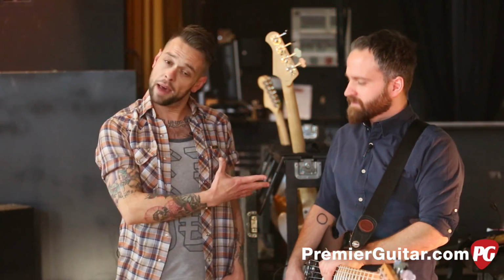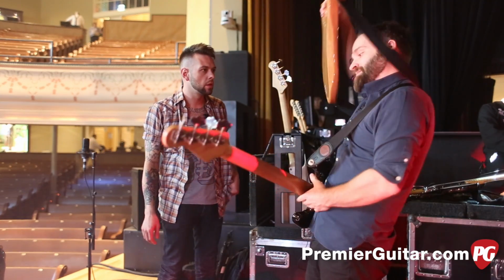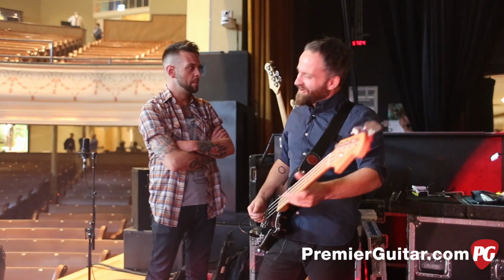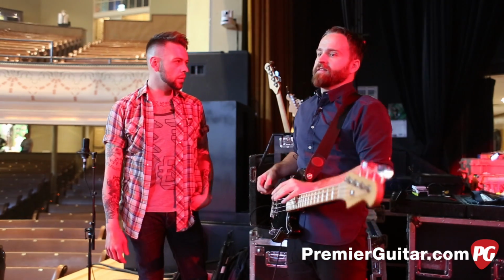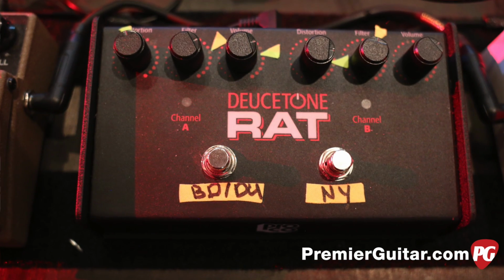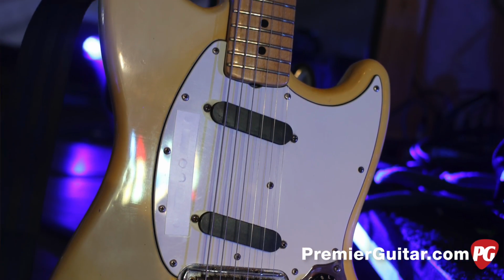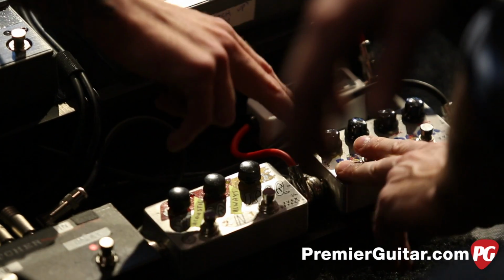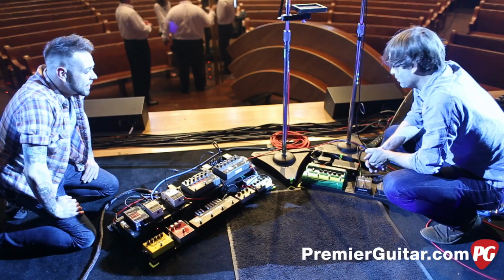Rig Rundown - Death Cab for Cutie's Ben Gibbard and Nick Harmer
On April 29th, 2015, Ben Gibbard and Nick Harmer of Death Cab for Cutie met with PG in Nashville’s historic Ryman to talk short-scale Fenders and Acme Silvertones.

Ben Gibbard tours with four 1970s Fender Mustangs with solid maple necks (He likes their comfy 24" scale.) The Mustangs have had their pickup switches and tone controls removed, and a single volume knob controls both pickups. Tech Jesse Quitslund also replaced the tremolo springs with bolts, locking down the floating tailpiece.

When Gibbard wants a softer, gentler tone, he goes with one of two 2008 Gibson J-45s with B-Band pickup systems.

To learn more about the setups behind Gibbard and Harmer's live sound,